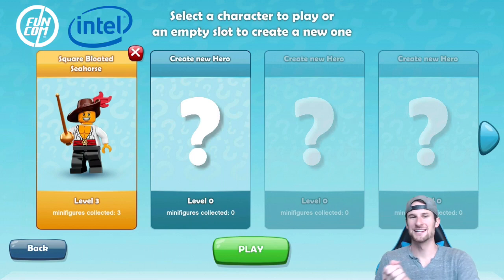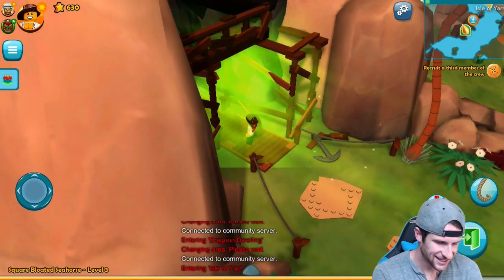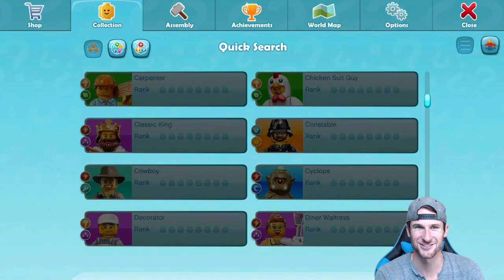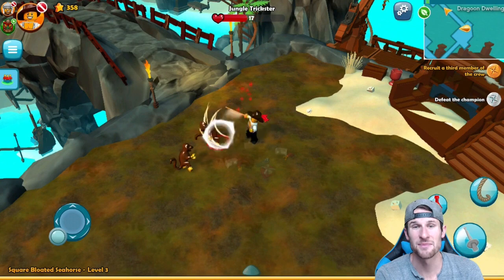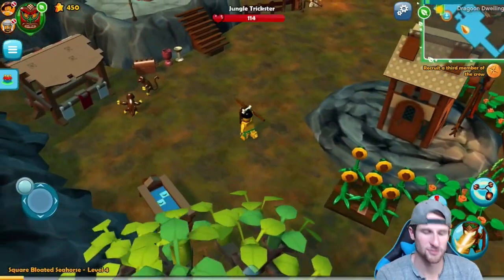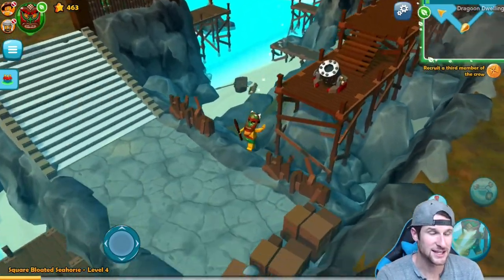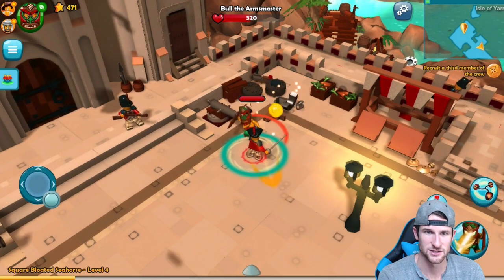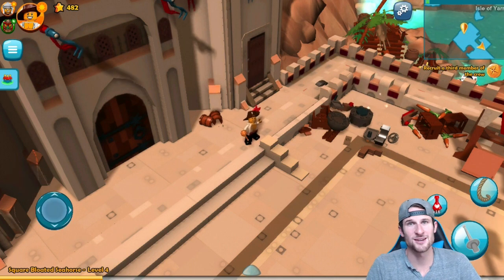LEGO MINIFIGURES ONLINE | USING DIFFERENT CHARACTERS!